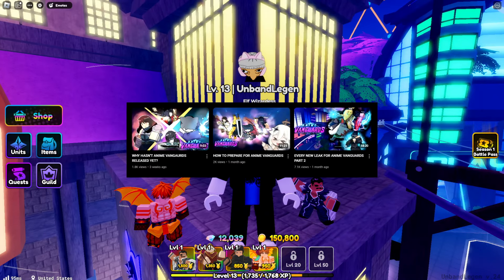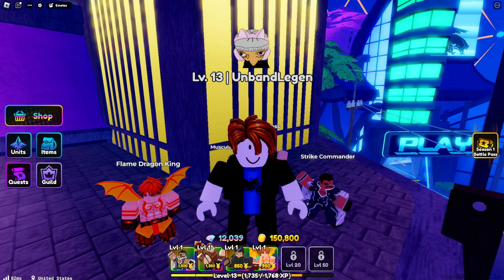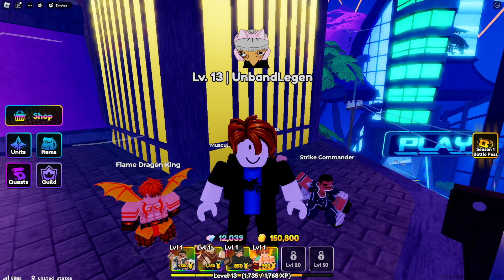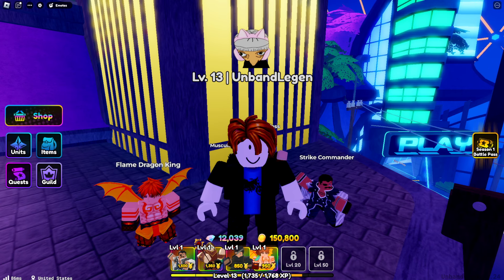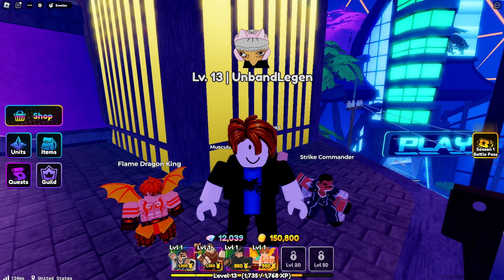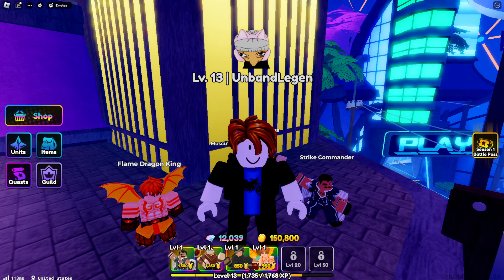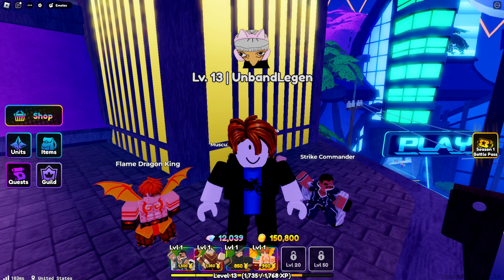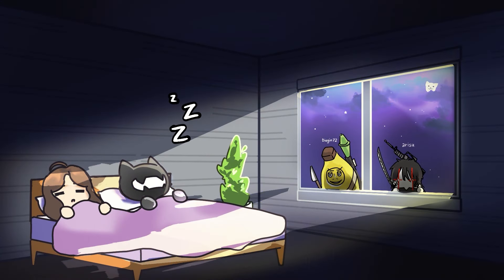HOW CLOSE ARE WE TO ANIME VANGUARDS???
Top Donater💰
1.Schizelpops Gaming|$940|